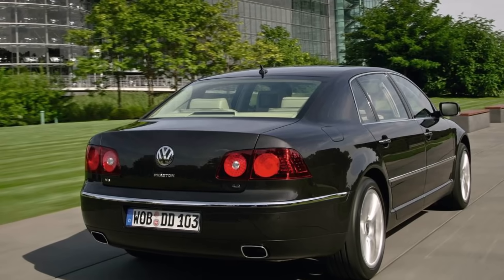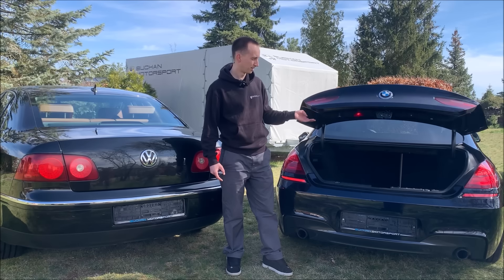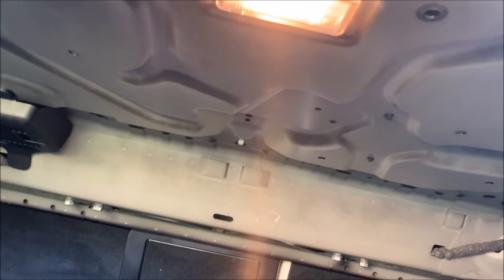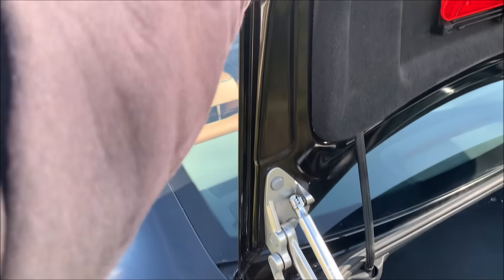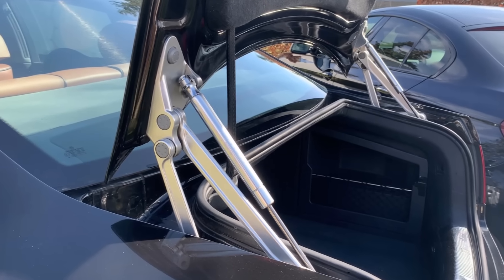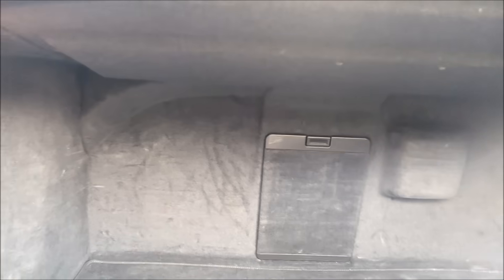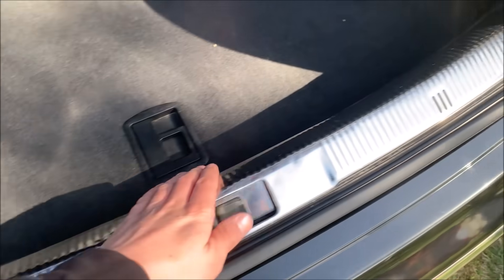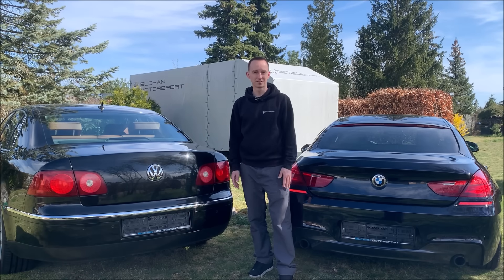VW Phaeton - Part 3 - Let's Overengineer the Tailgate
Let's take a closer look at the massive Phaeton tailgate mechanism and compare it to a similar priced BMW 6 series.

Where did VW spend more money?
How does the mechanism work?
And why can we not see anything of it?